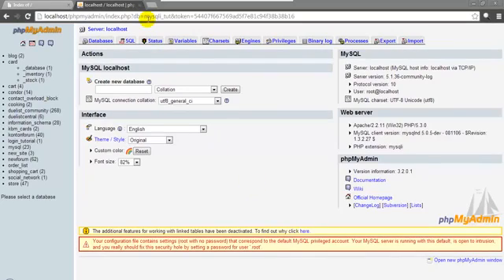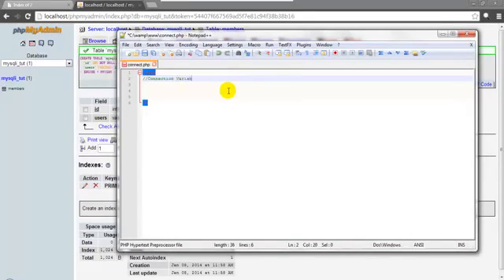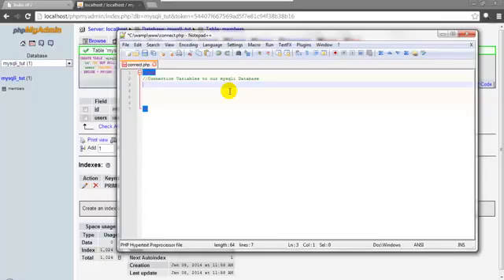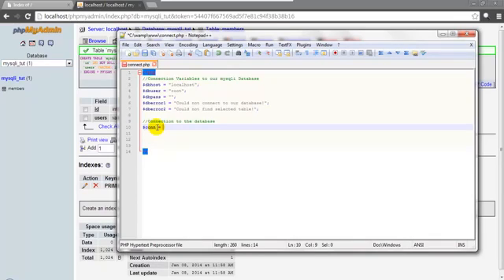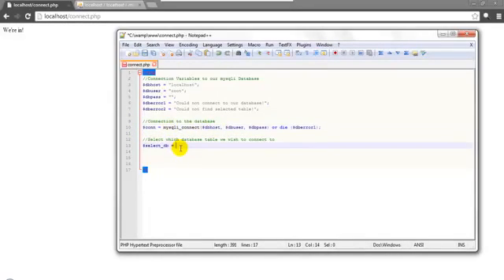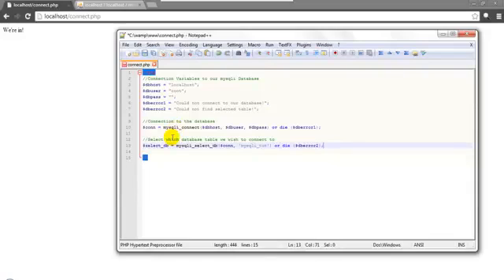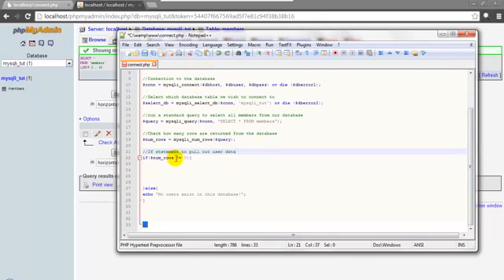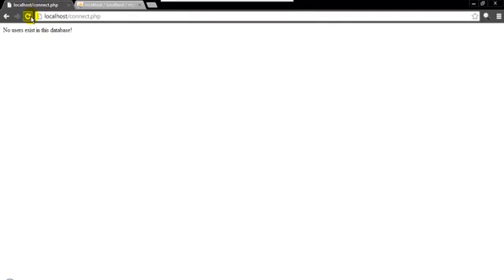SynapseIndia php development Mysqli Connect Php Tutorial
Various plans of SynapseIndia Recruitment for .Net programmers,
Find out SynapseIndia Expansion plan from CEO Shamit Khemka,
SynapseIndia designed a Wordpress site for various client suggested cases